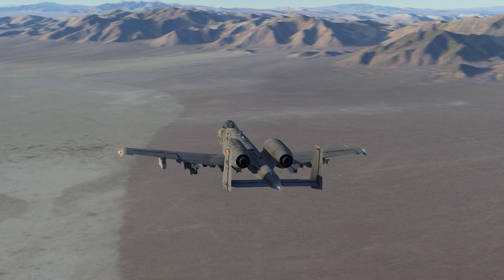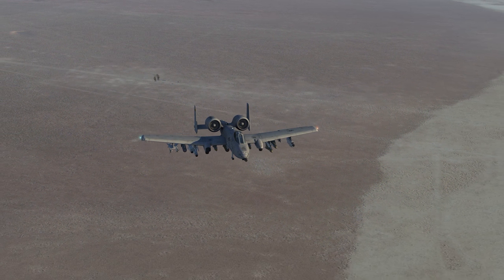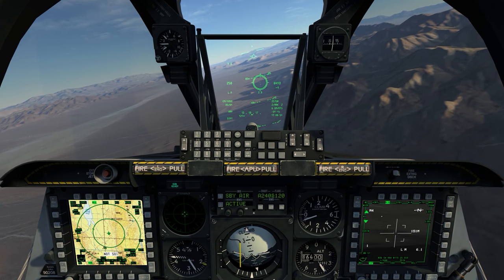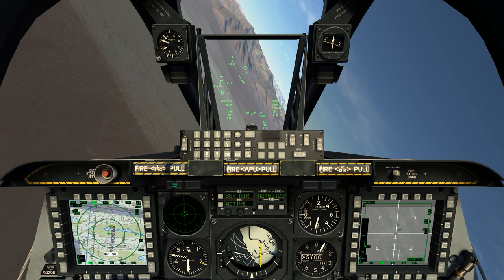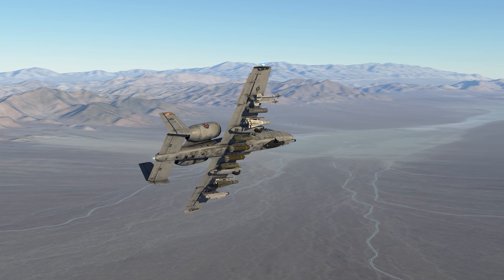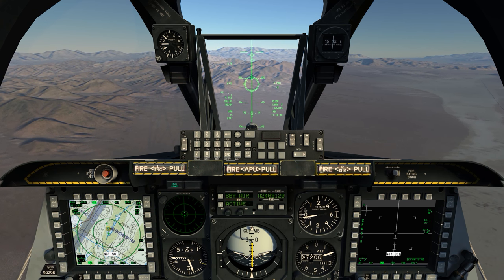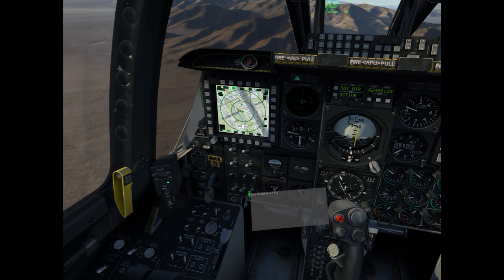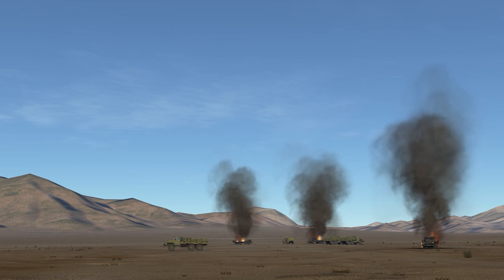On the Range #63 - Quick Re-targeting Using Mark Z in the DCS: A-10 Warthog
This edition describes a technique that can be used to quickly re-acquire a target location using Mark Z, a markpoint automatically created by the A-10C at the last spot a weapon impacted.

I use the Oculus Rift CV1 while I fly.

System Specs:
i7-4770K @3.50 GHz
16 GB RAM
GeForce GTX980ti